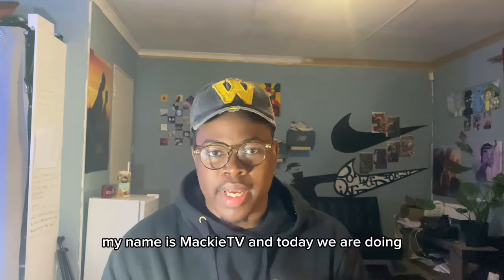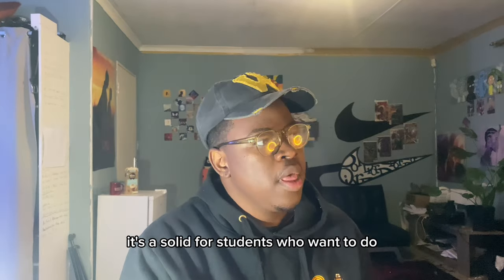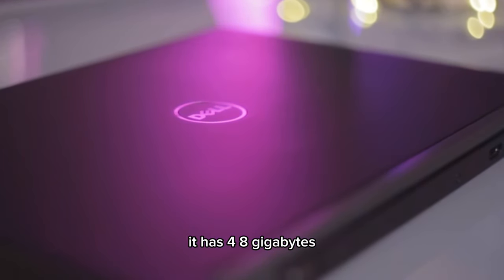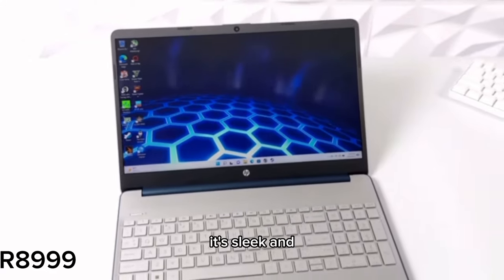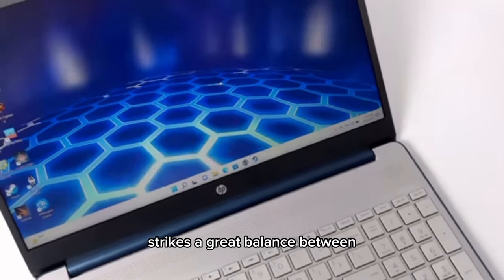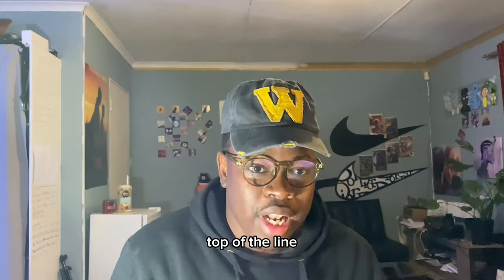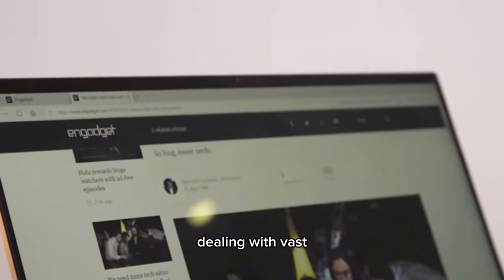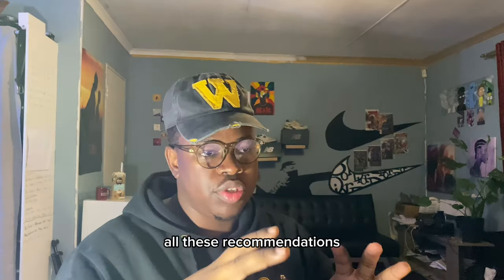Finding the Perfect Laptop for Your Course: – A Guide for University Newbies & Upgraders!"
"Embarking on your academic journey as an accounting student or looking to elevate your study experience? 📚💻 Check out our comprehensive laptop guide featuring three distinct tiers – Budget-friendly, Middle range, and Top of the line. From crunching numbers to seamless multitasking, we've got you covered! Dive into the description for direct links to the perfect laptops that fit your needs. Upgrade your university experience with the ideal companion for accounting studies. Link up and level up! 🔗✨ LaptopGuide AccountingStudents TechUpgrade"